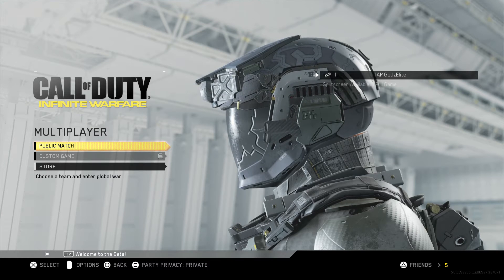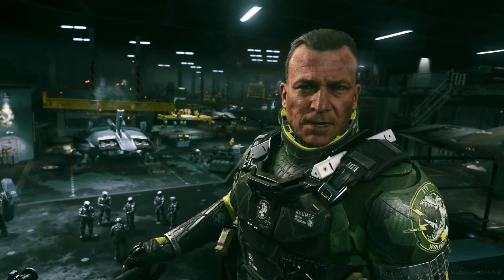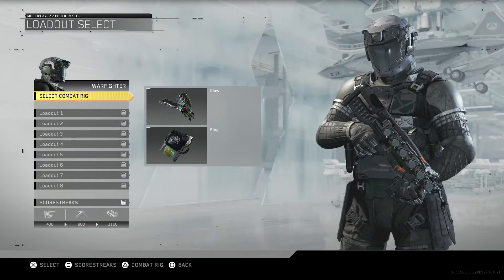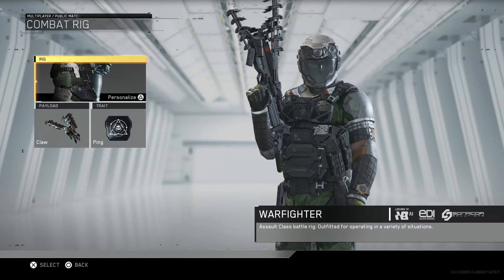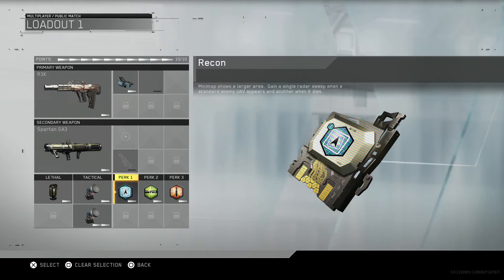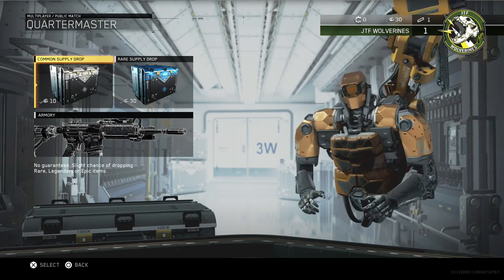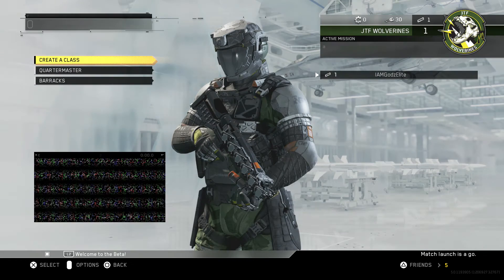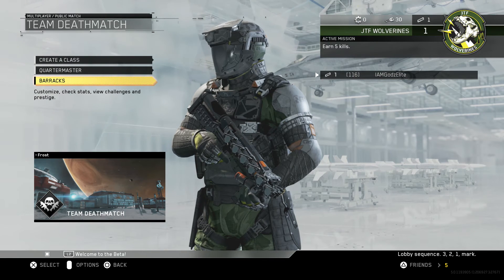Call of Duty Infinite Warfare Beta Big Disappointment... SO FAR!!!!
In this Call of Duty: Infinite Warfare video, we tried to play the beta but it would not put us in a match. Thanks Activision. Hopefully you guys had an easier time. We looked a little at combat rigs and create a class.

John 3:16